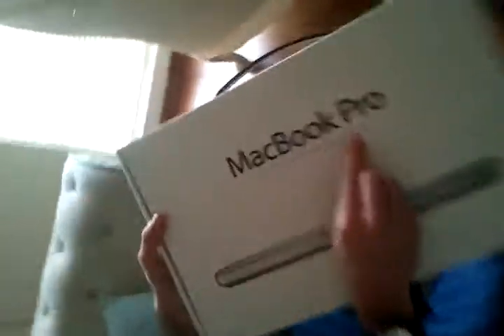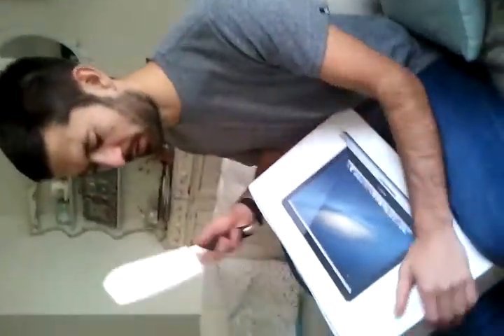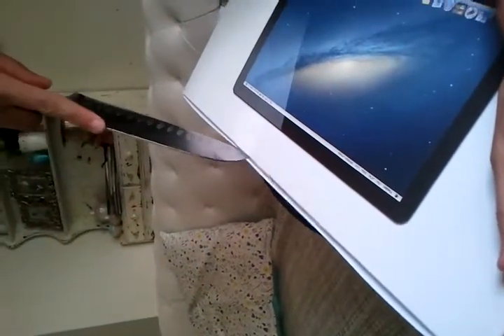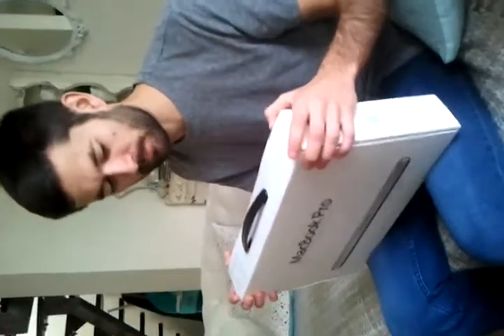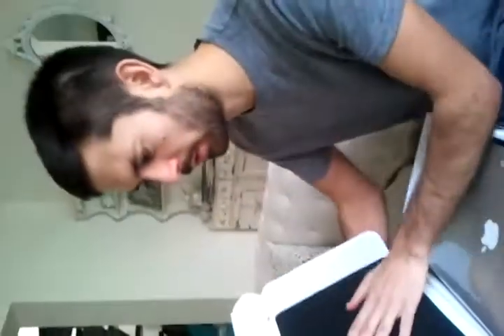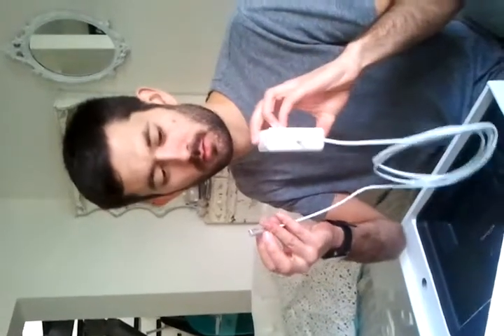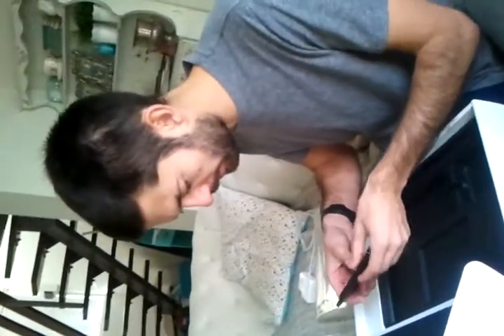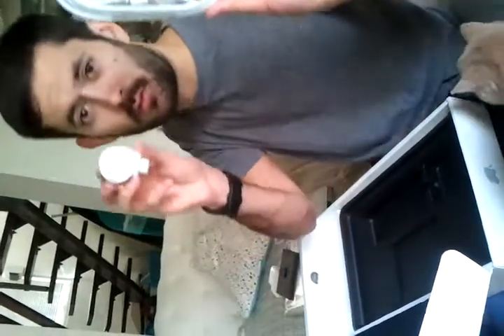MacBook Pro unboxing EXCLUSIVE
Brand new unboxing video of apple MacBook Pro.

Shout out to Tiny Tim Rauscheder,  greggjturner and his bro's, Eski boys YOLO

Peace